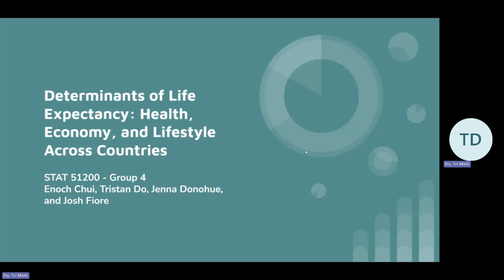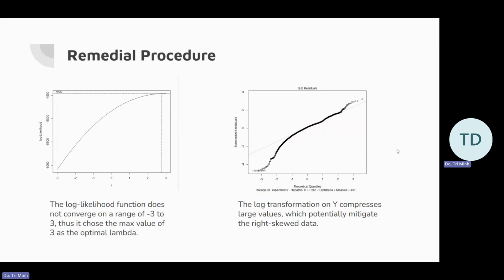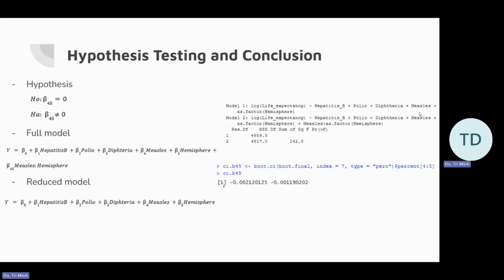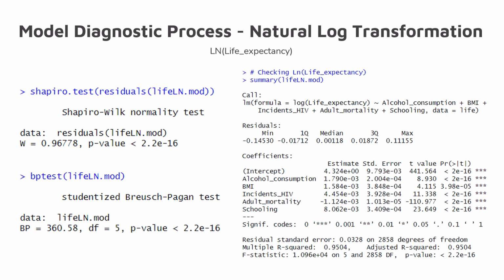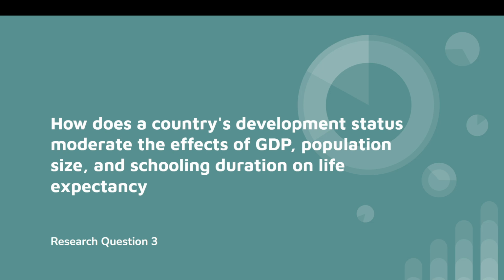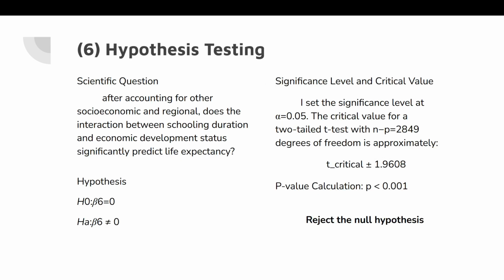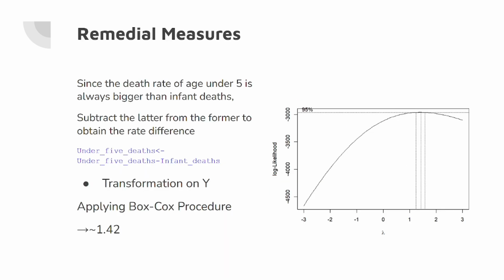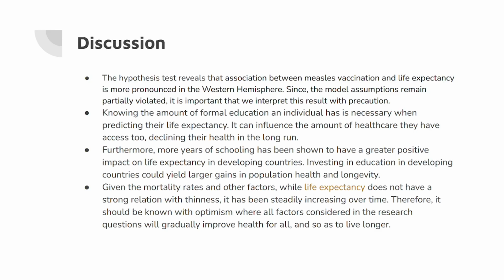STAT512 Group 4 Final Project - Spring 2025